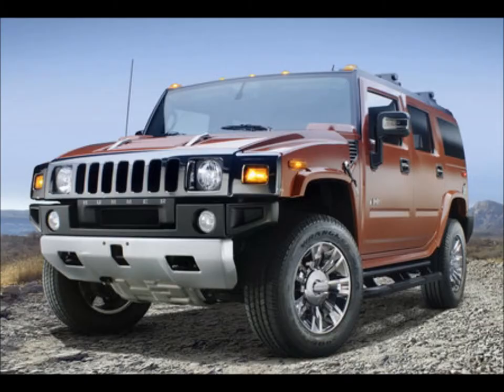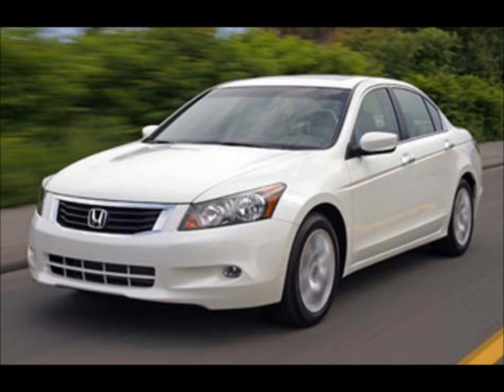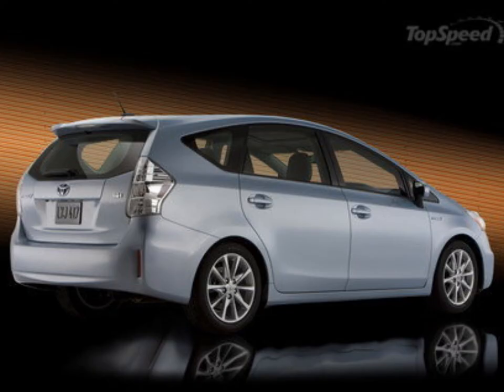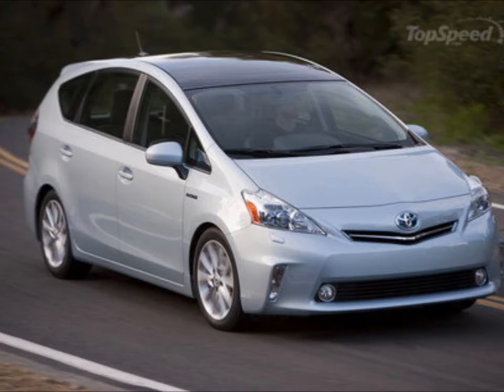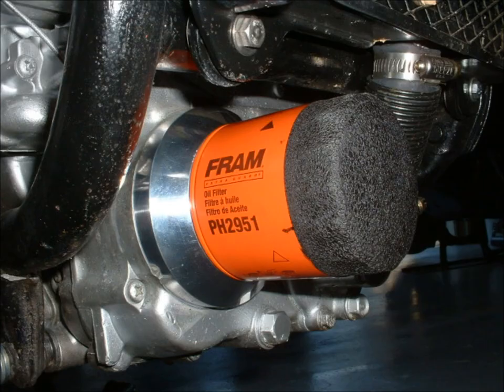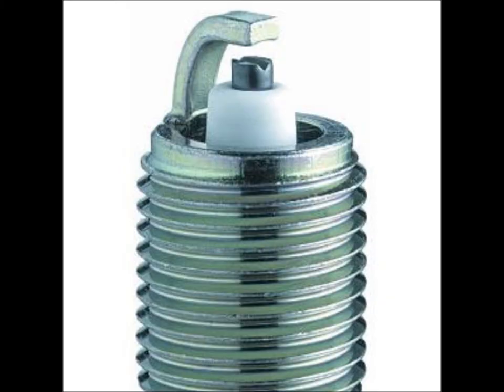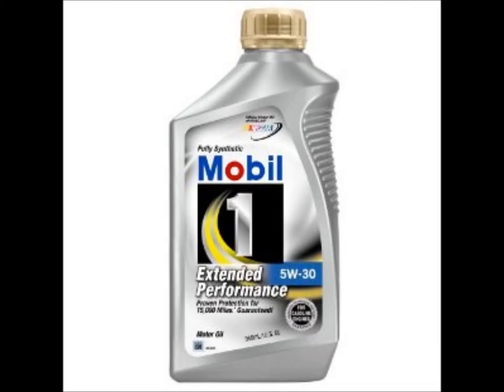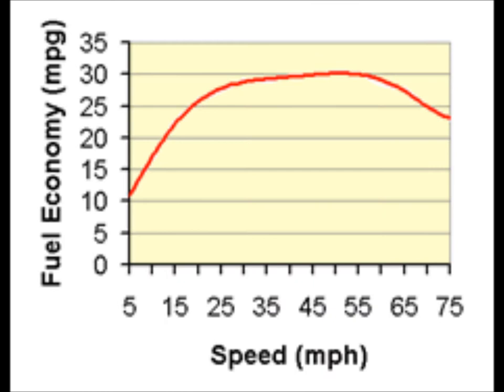4th period eng. project 30 days